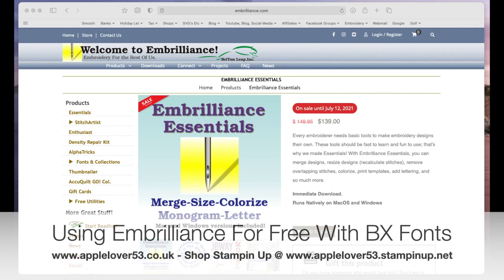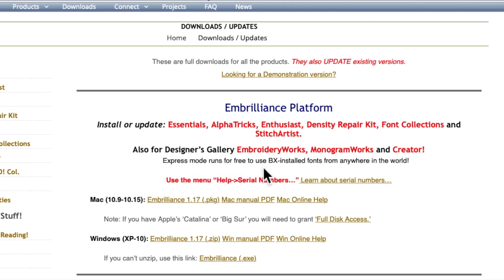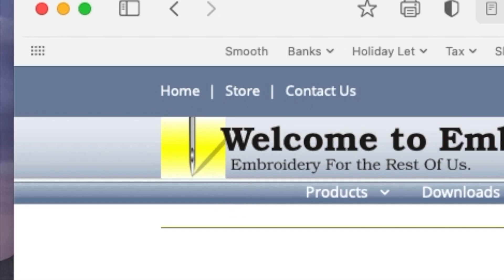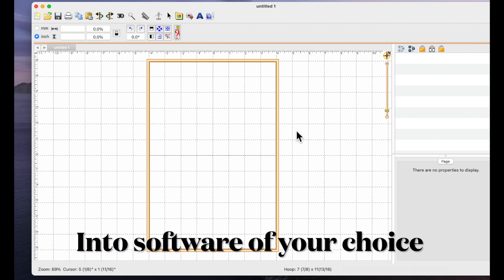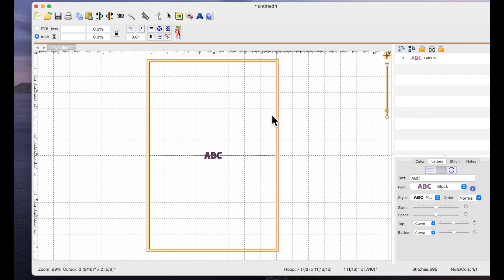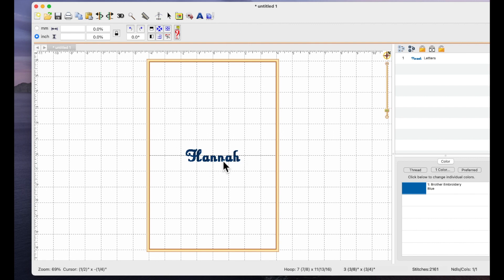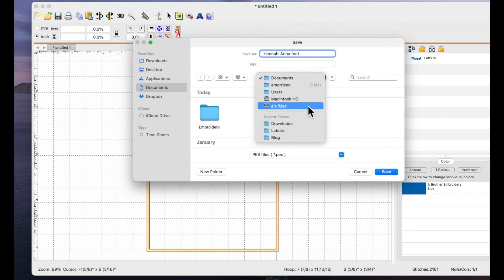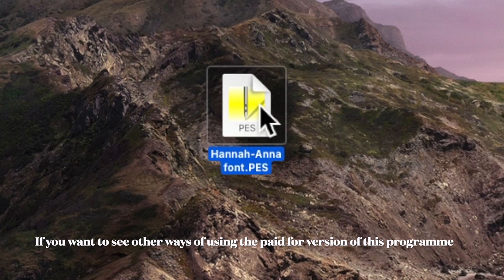Embrilliance - How To Install & Use BX Fonts For Free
In todays applelover53 video i am showing you how you can use embrilliance in express mode to install and use bx fonts for free.